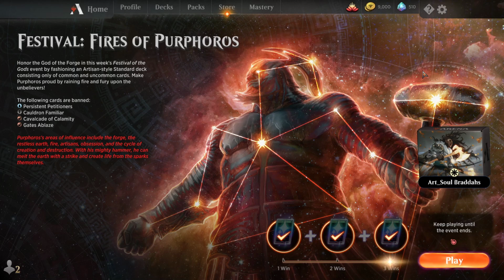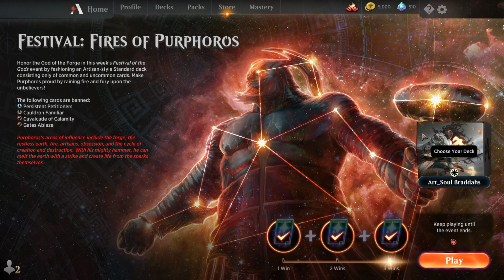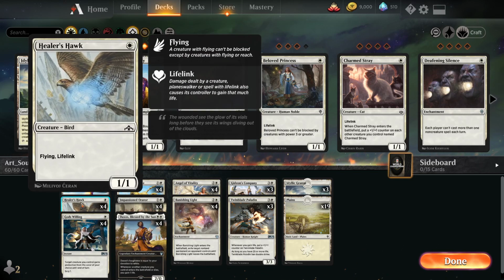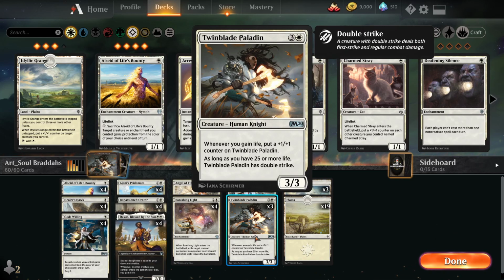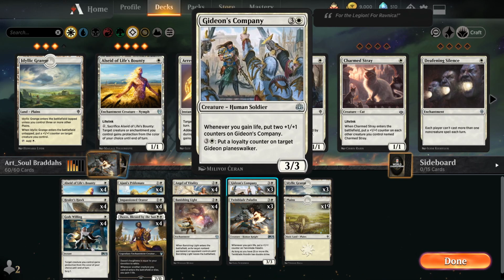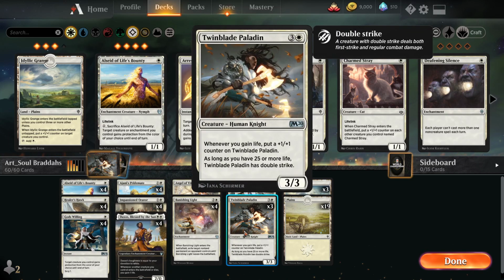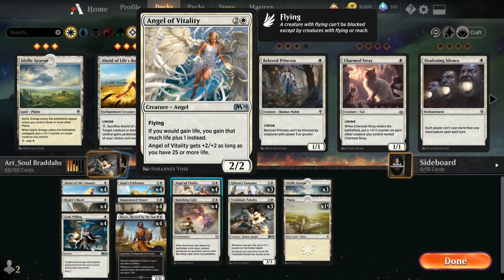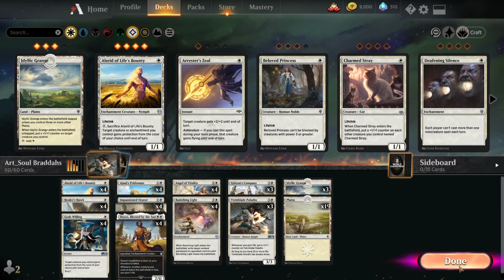Artisan - Mono White Soul Braddahs!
Mike is showcasing one of the new Artisan decks during the Artisan event.